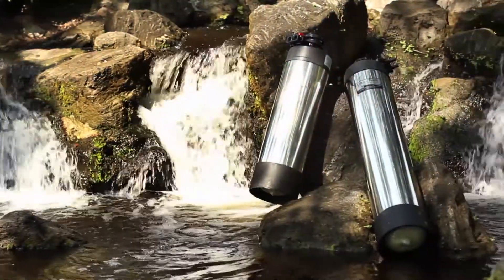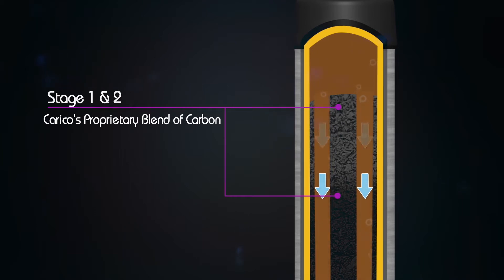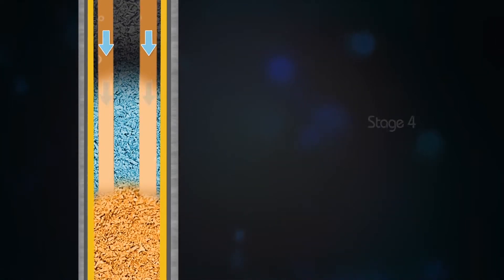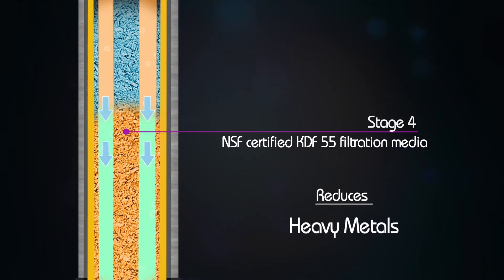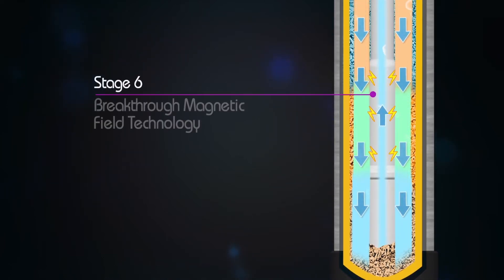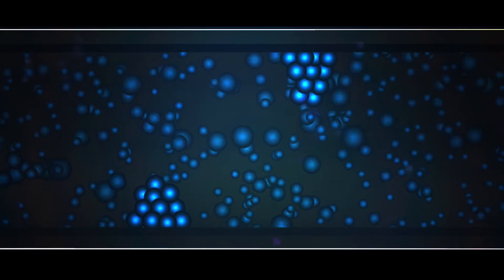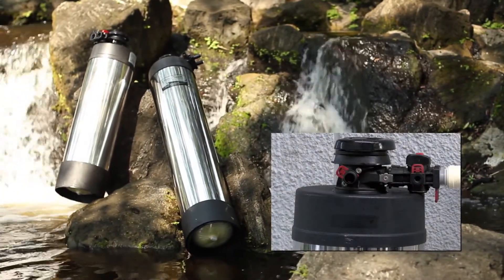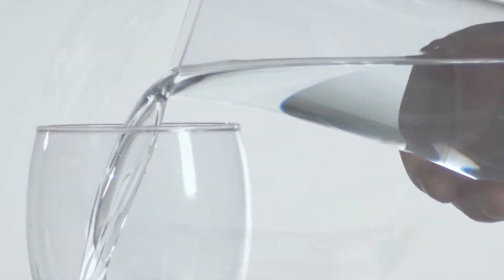Wholehouse Water Filtration System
Effectively removes and reduces chlorine, sediment, VOC’s, and herbicides, pesticides, hydrogen sulfide and heavy metals, such as cadmium, mercury and arsenic.

Benefits for You:
- Food & Drinks Taste Better
- Purified Shower Water for Your Skin
- Soft & Bright Laundry
- Extends the life of your Appliances.
- Two to four years between filter changes.

Location:
7810 King Street, Anchorage
AK 99518, Local Service Center